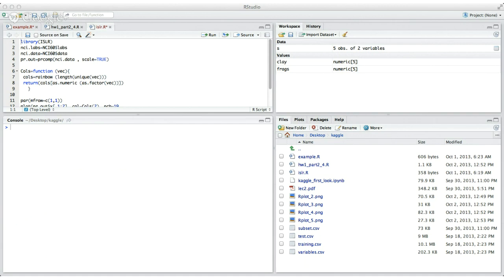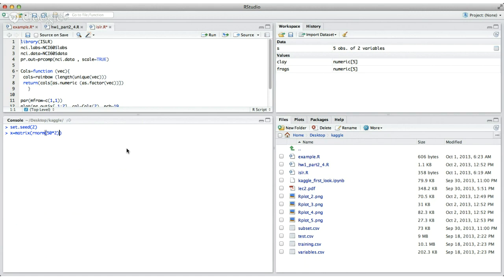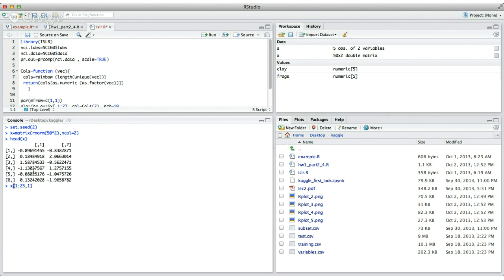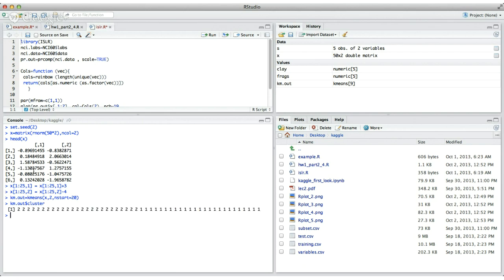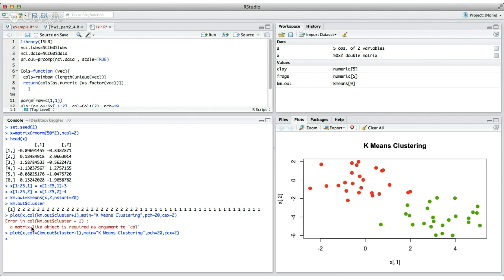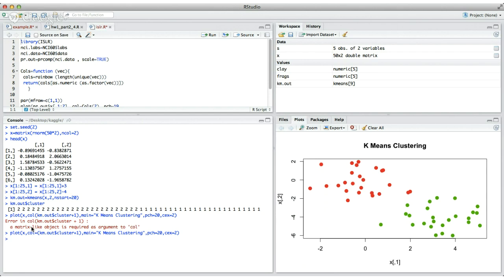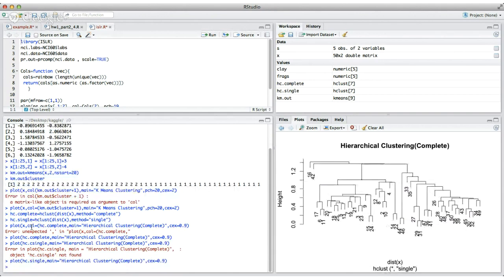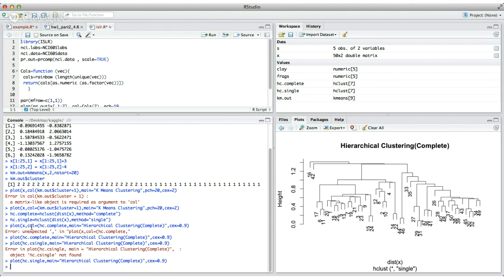K Means/ Hierarchical Clustering in R